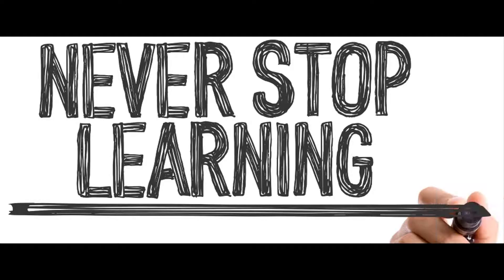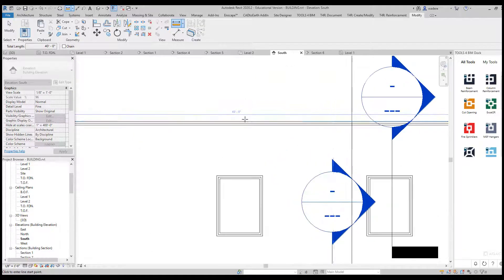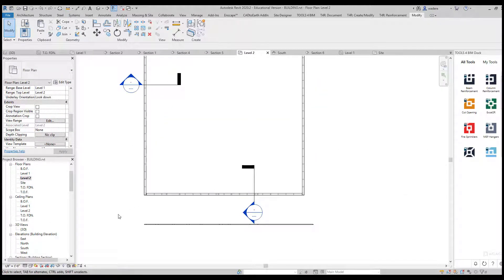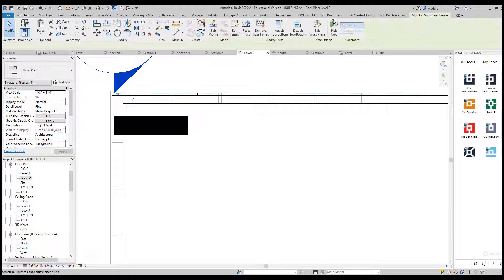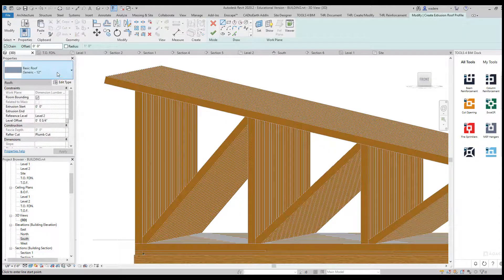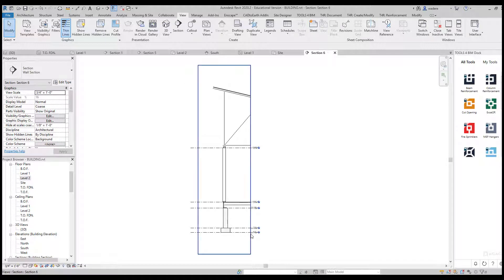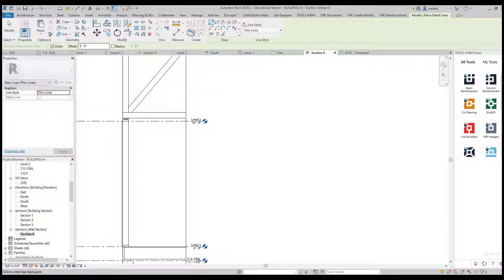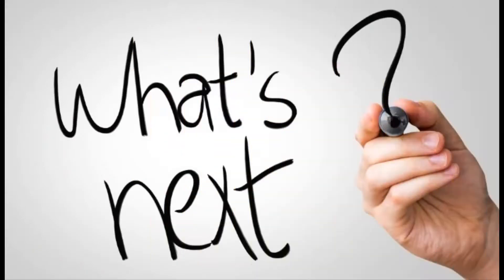Part 05 - Wood - Almost Done! Let's Get the Roof Framing On!